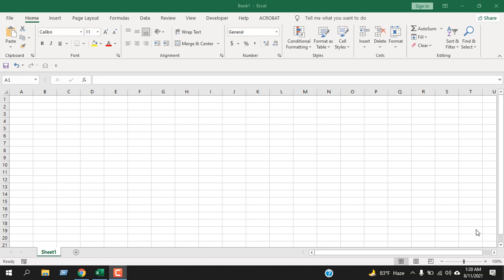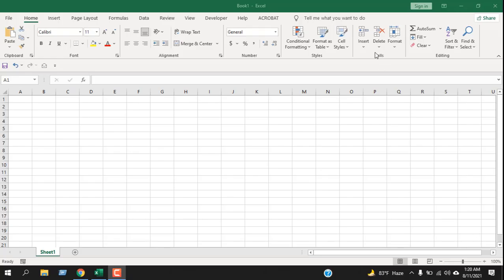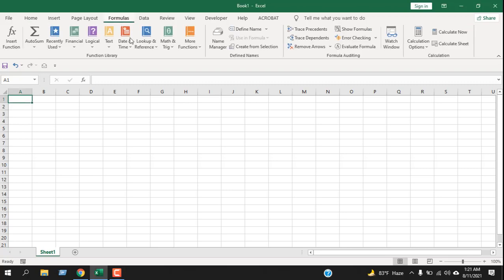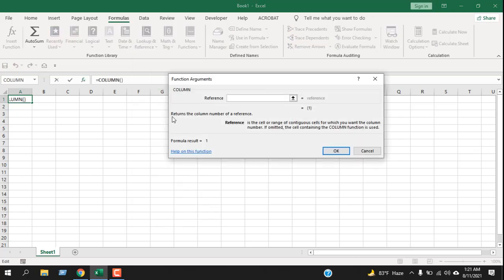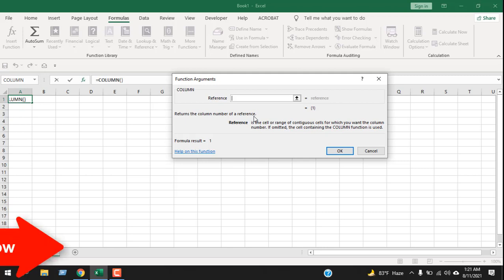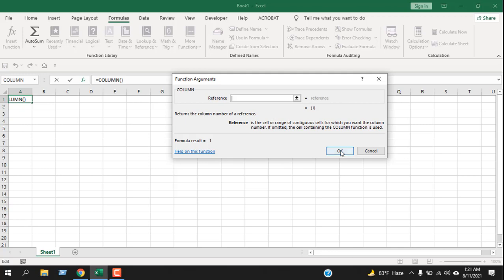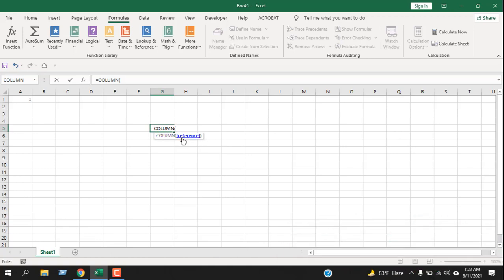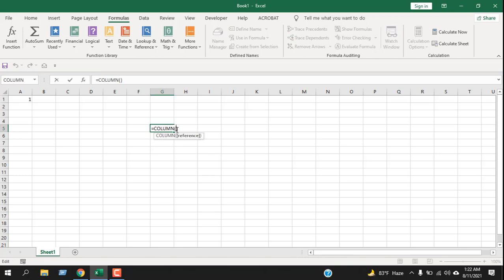How to Use COLUMN Function in Excel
In this Excel Function Explained video series, I will describe, how to use COLUMN function in excel. It cascades under the Lookup & Reference category. The COLUMN function will provide the number of the Column you are in. Let’s say you are in cell C3, if you use the Column function here you will get 3, because you are in Column 3. Using COLUMN function, you’ll be able to return the Column number based on which cell you are.
Let’s learn how to use COLUMN formula in excel.

The Function looks like this = COLUMN ([reference])

The COLUMN function has only one argument and that is optional.
1. Reference: This is where you provide a cell reference. It’s an optional argument. If you write the cell reference then the function will return Column number of that reference. If you don’t place any reference, it will return the Column number of the cell where you place the function.

There are a few things you need to remember when you use this function.
1. The parameter is optional here if you place a cell reverence here then it will return the Column number of that cell.
2. If you don’t place the reference, it will return the Column number of that cell where you have the function.
3. If you select a range then it will return the Column number of the first cell of your range.
This is how we use COLUMN in excel. Remember, using COLUMN function in excel you actually tell excel formula to return the Column number of the cell we specify.